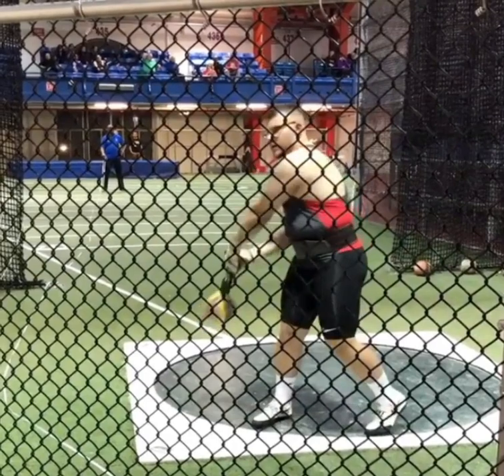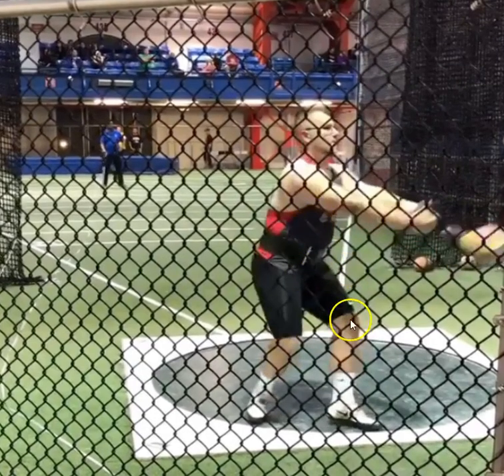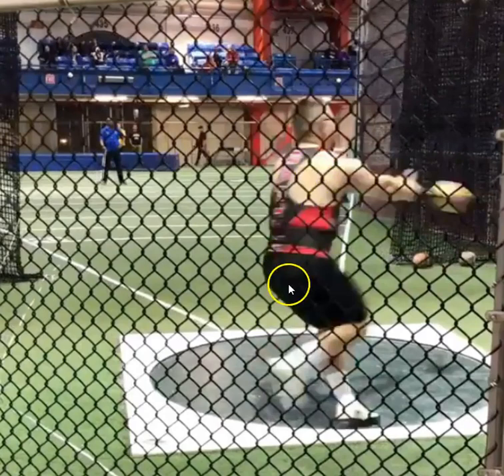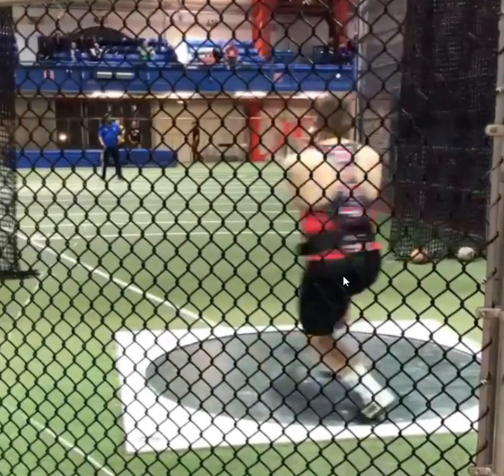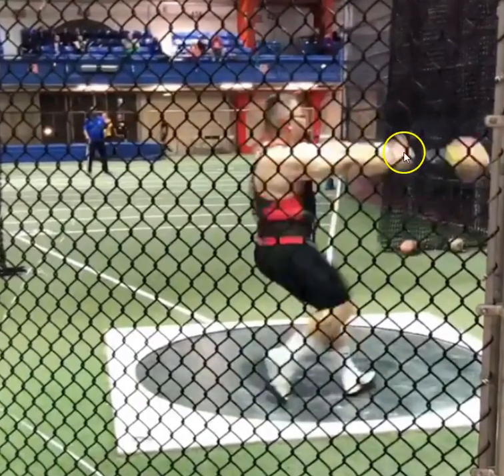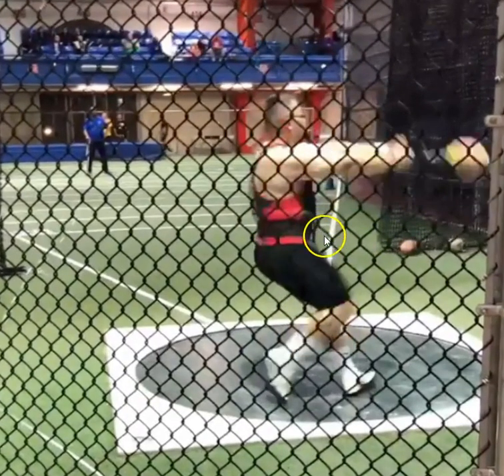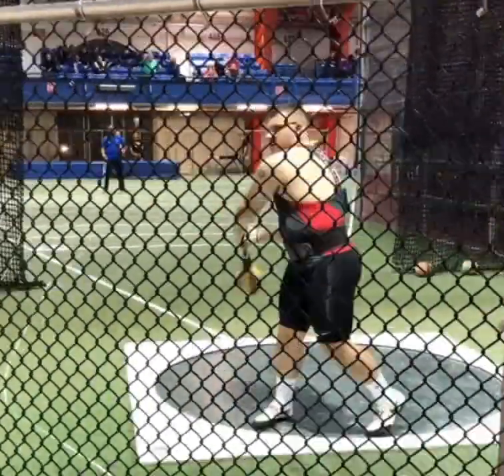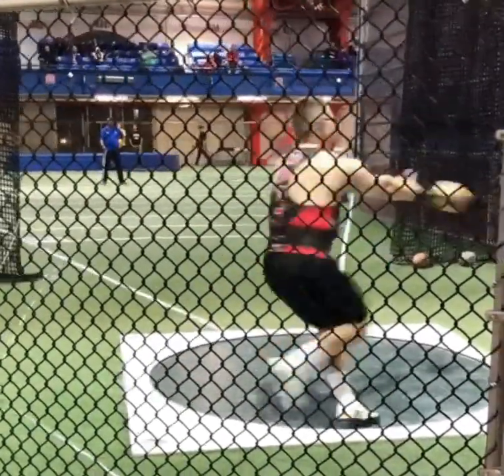Technical Analysis: Jude Misko Smashing His School Record